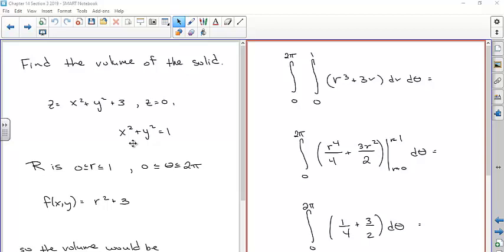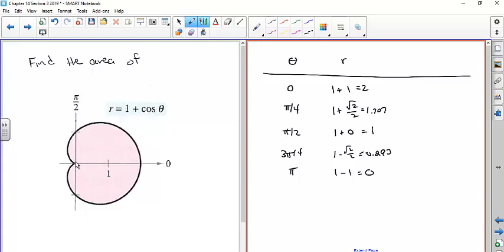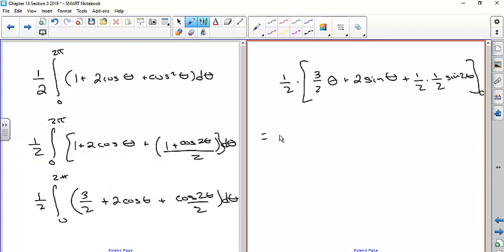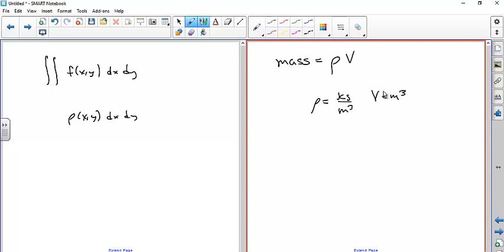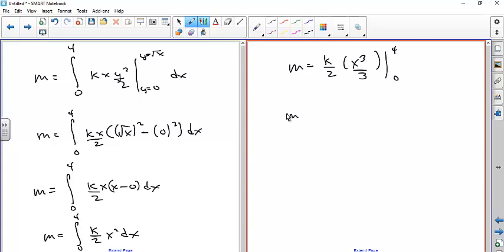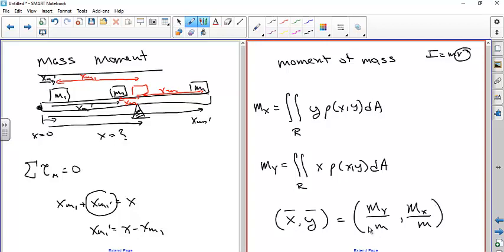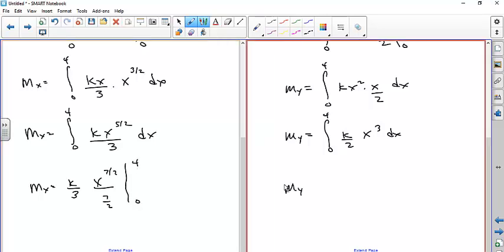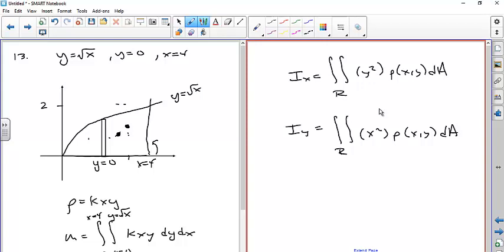February 7 Lecture